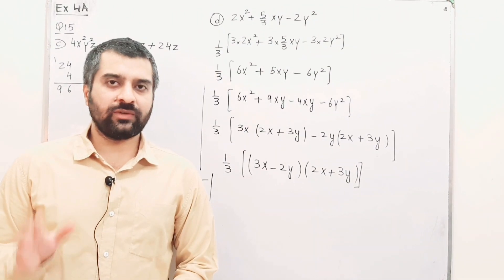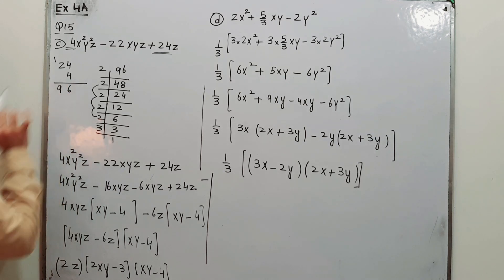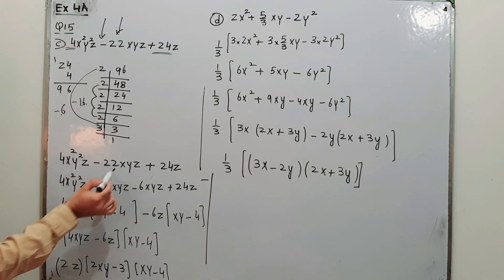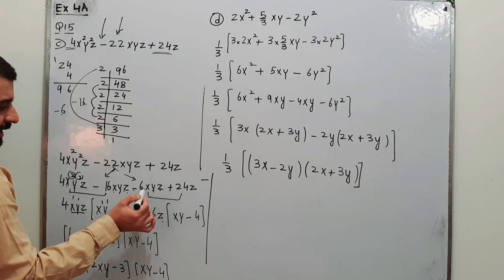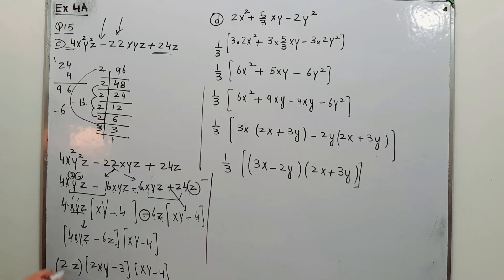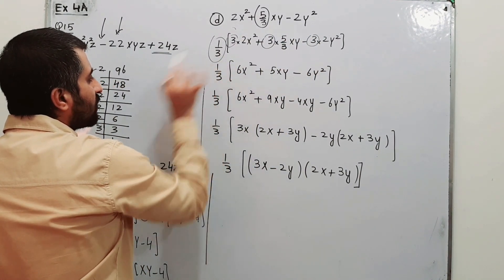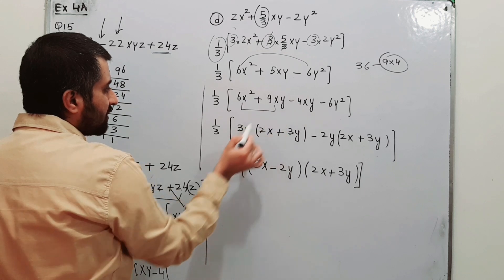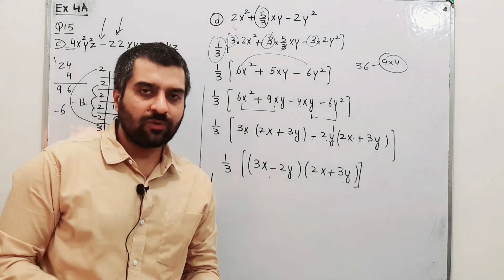Mathematics D2 - 7th Edition Ex 4A Q15(c,d)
In this video i have solved questions from exercise 4A, book D2 - 7th edition. I will be solving Q 15 part c and d. You can ask me if you want video on any topic related to math, I will make one.